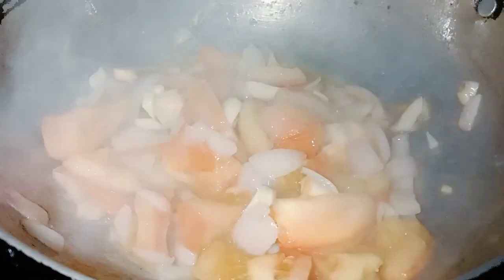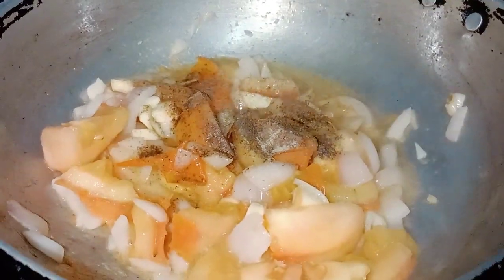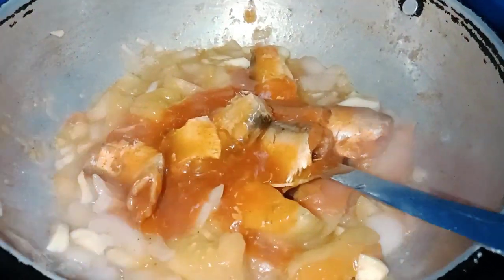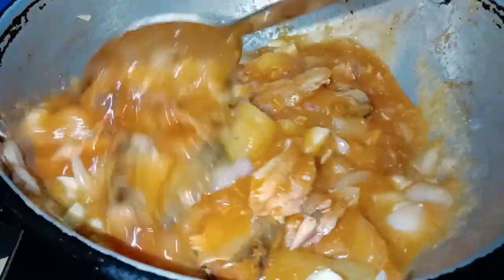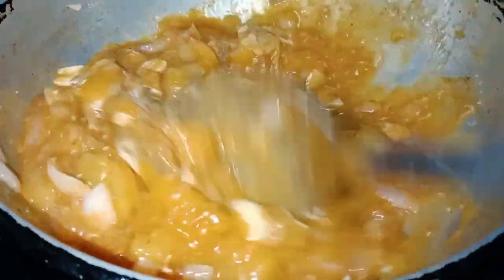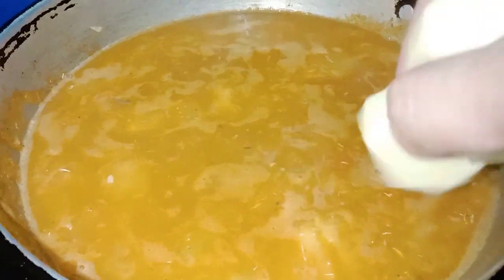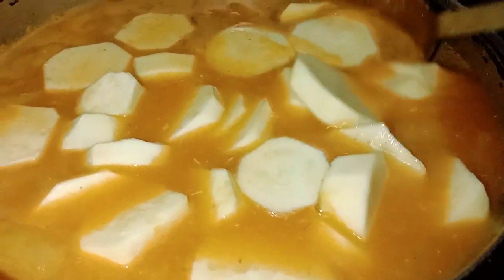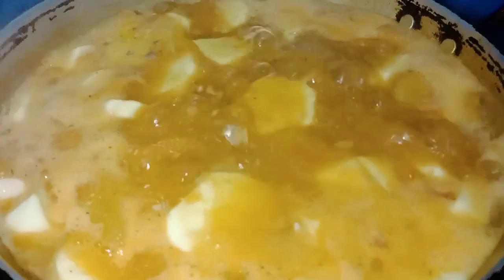GiniSang sardinas with misua